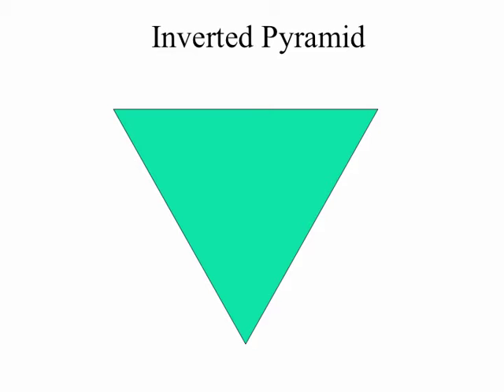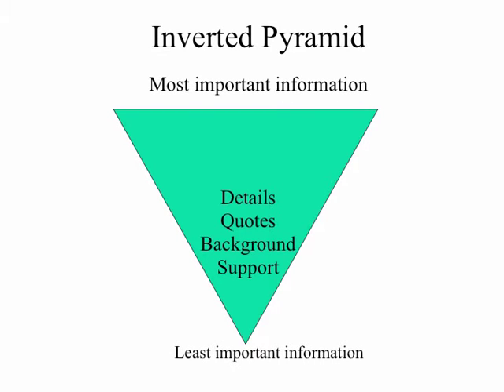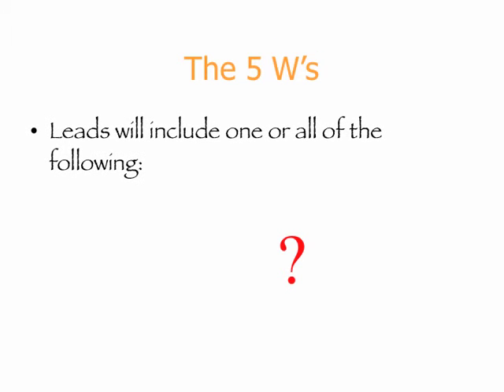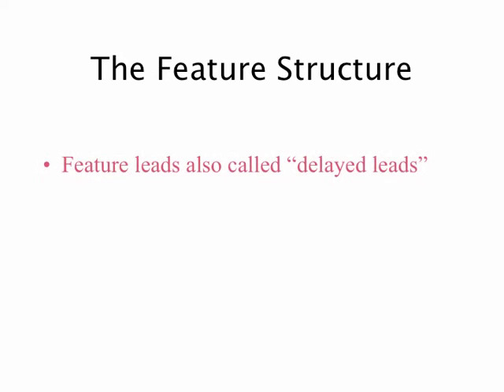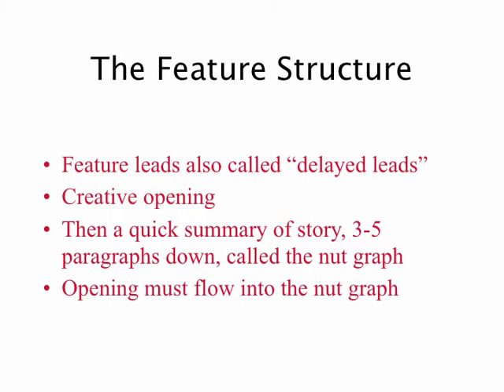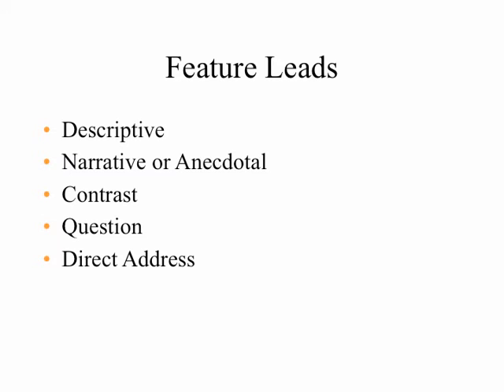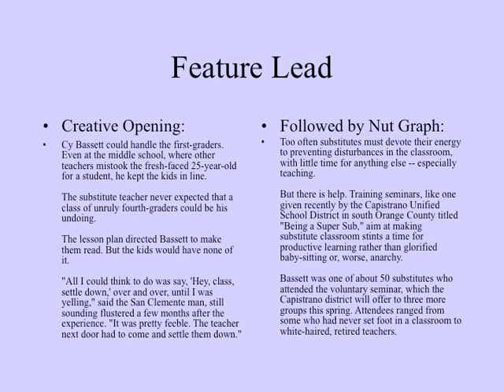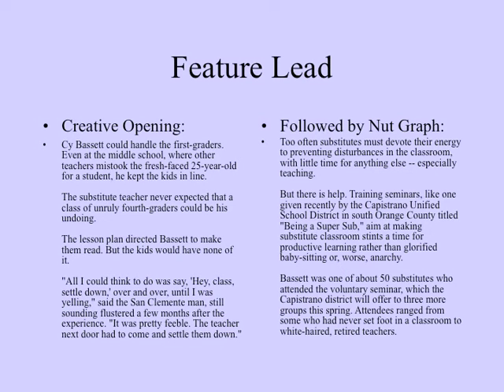The Lead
Overview of writing the two most common beginnings to news and feature stories